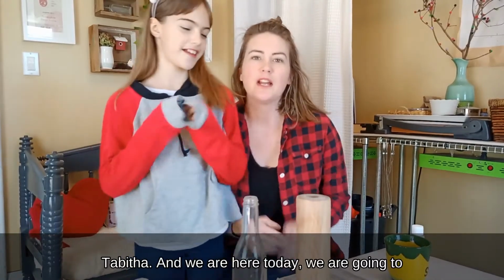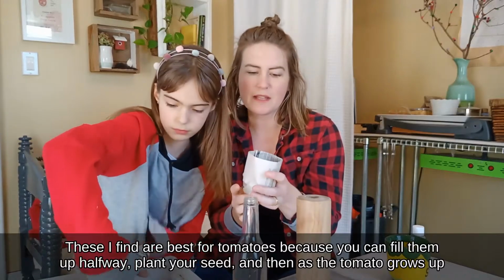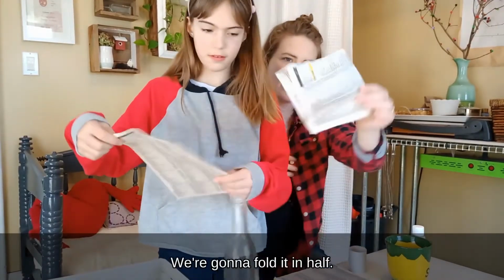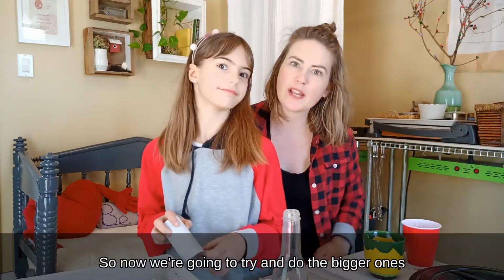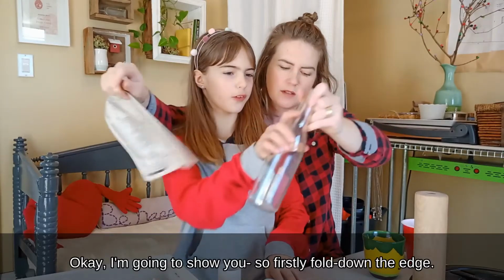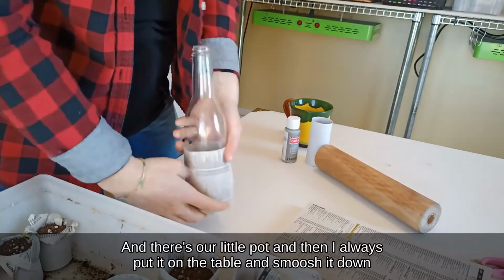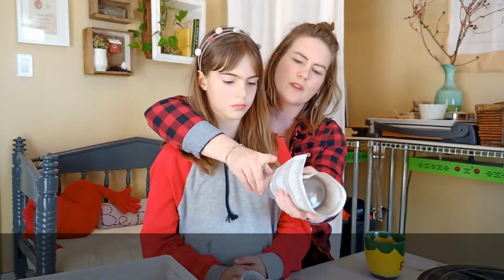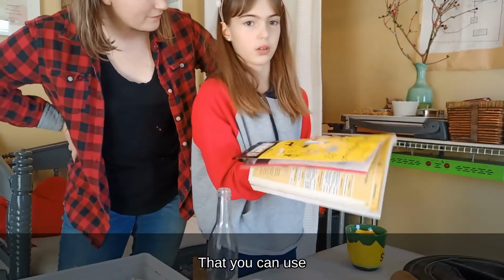Growing From Seed Part 2: Easy DIY Seed Pots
Looking for a cheap and easy way to make pots for seedlings!?  These sweet paper pots come together in a pinch. (Cute sidekick optional!)

Using phonebook pages and other everyday materials, these pots are perfect for tomato seedlings and other small seeds that need to be started indoors before planting out in your veggie garden.

Are you ready to have a lush, kitchen garden this year, growing FOOD galore!?  Then stick with me and I'll walk you through the steps.  Welcome to NESTED gardens.

NESTED landscape design & garden mentorship in based in Nova Scotia, Canada.  We specialize in planning and planting dreamy northern gardens, using permaculture practices such as forest gardens, edible landscaping & companion planting.